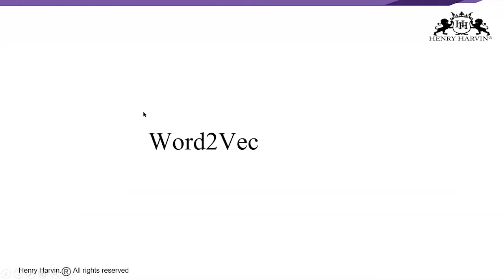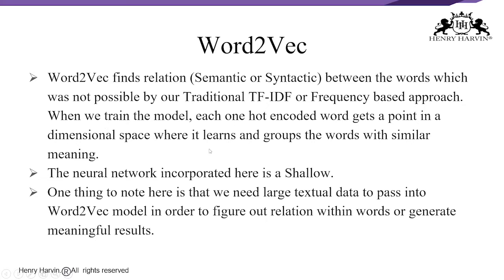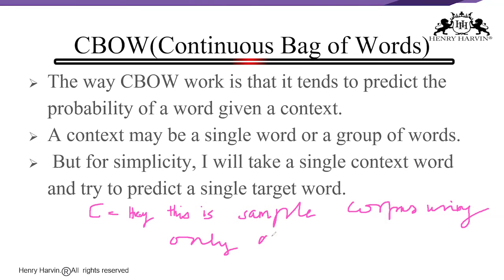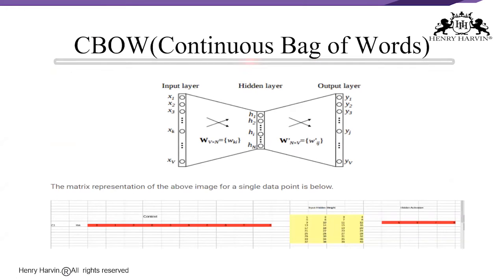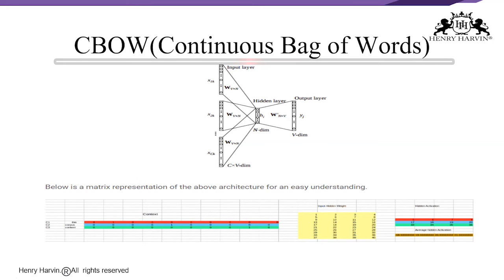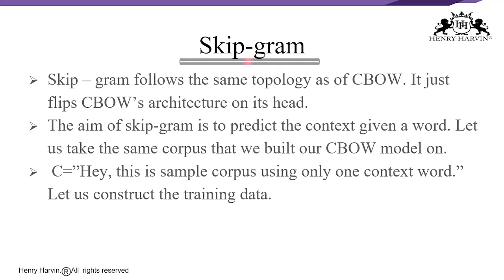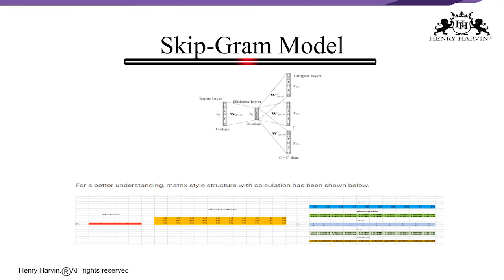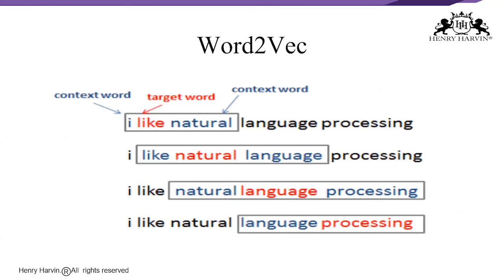Word2VEC | Best Online Artificial Intelligence Training Course Tutorial For Beginners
Word2VEC | Best Online Artificial Intelligence Training Course Tutorial For Beginners | Henry Harvin

This Henry Harvin video on “Word2VEC ”   is a complete Word2VEC  tutorial for beginners who want to learn Word2VEC.
Word2vec is a group of related models that are used to produce word embeddings. Word2vec takes as its input a large corpus of text and produces a vector space, typically of several hundred dimensions, with each unique word in the corpus being assigned a corresponding vector in the space. an algorithm used to produce distributed representations of words, and by that we mean word types; i.e. any given word in a vocabulary, such as get or grab or go has its own word vector, and those vectors are effectively stored in a lookup table or dictionary.
So, if you want to learn Word2VEC  go with Henry Harvin.

Key Features:

✅  Recognised Certification
✅  Integrated Curriculum